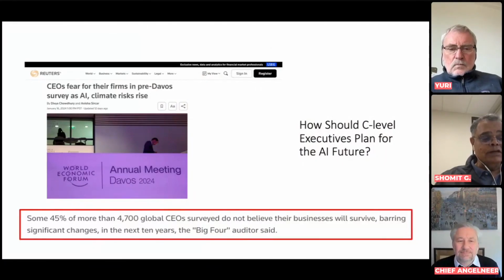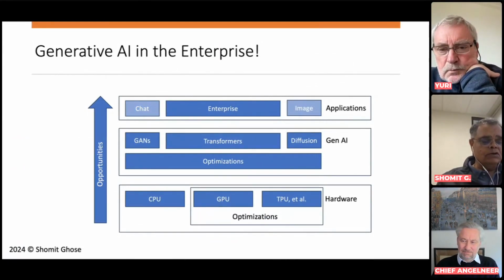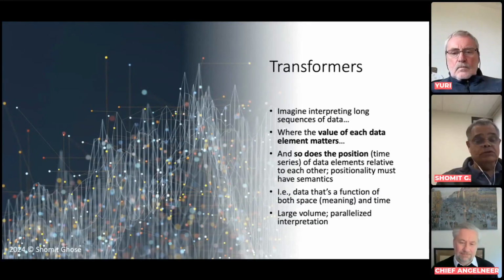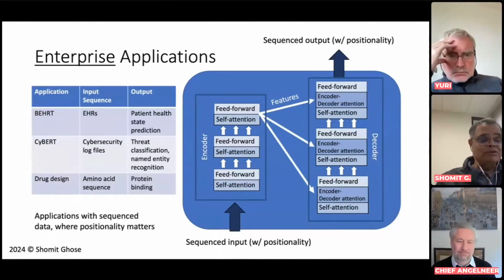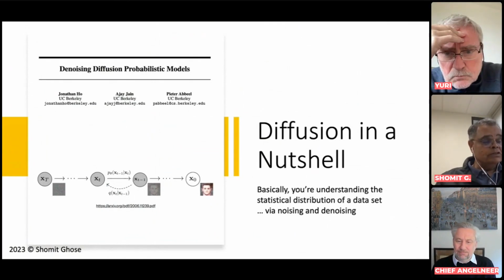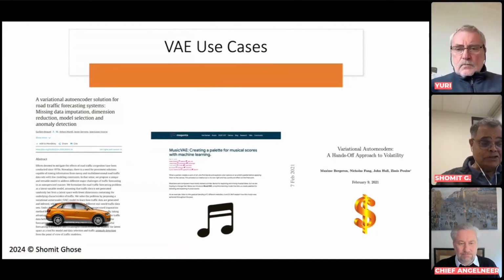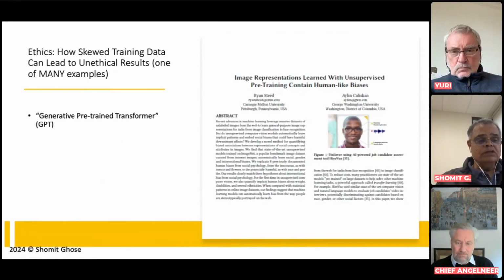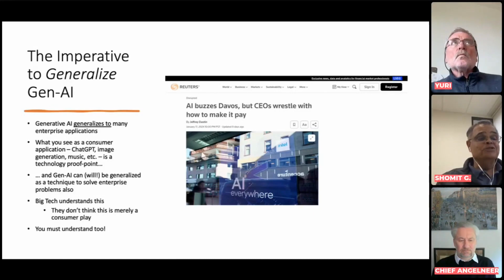Transformers, Gen AI and the Enterprise Future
Shomit Ghose is a longtime Silicon Valley venture capitalist and start-up entrepreneur. As a start-up operating executive, he has served in virtually every operating role in various successful start-ups: board member, CEO, COO, VP Marketing, VP Sales, VP Engineering, VP Services, and has been part of multiple successful exits via IPO and acquisition.  Today Shomit supports the next generation of entrepreneurs through deep involvement at UC Berkeley College of Engineering, UC Riverside, Open Entrepreneurship (Denmark), Nordic Innovation House, the University of San Francisco School of Management, Novo Nordisk BioInnovation Institute, The Lundbeck Foundation, and German Accelerator Silicon Valley among others. In this video, Shomit Ghose gives a satellite view of the field of generative AI.

00:00 Intro
00:27 How should C-level executives plan for the AI Future?
01:00 ChatGPT: The innovation is all about the "T", not the Chat
01:28 Generative AI in the Enterprise?
02:23 Transformers
03:31 Self-attention mechanism
04:03 Enterprise applications of Gen AI
05:37 Diffusion in a nutshell
07:30 Variational Autoencoders
07:52 Generative Adversarial Networks
08:42 Risks
09:48 Takeaways